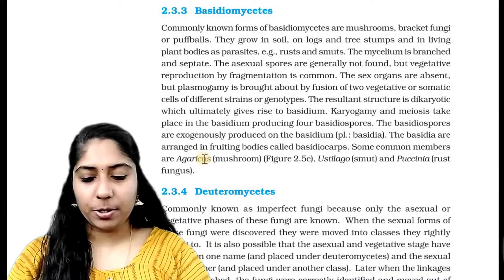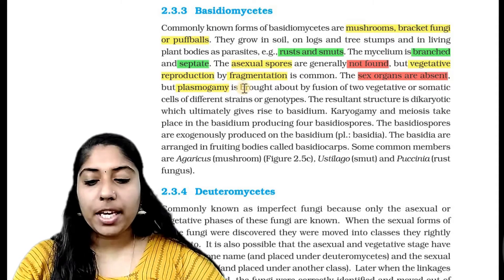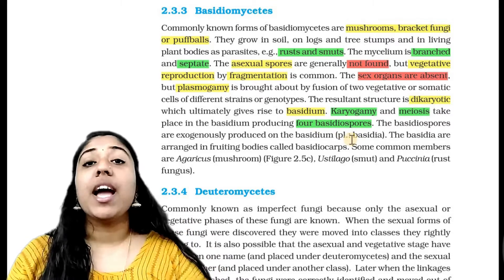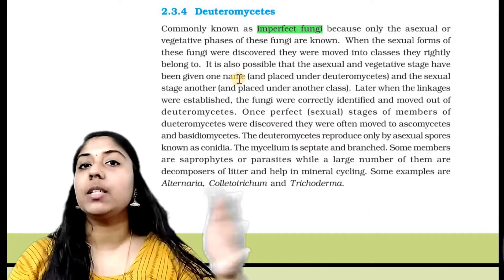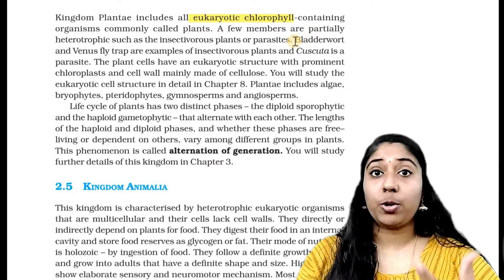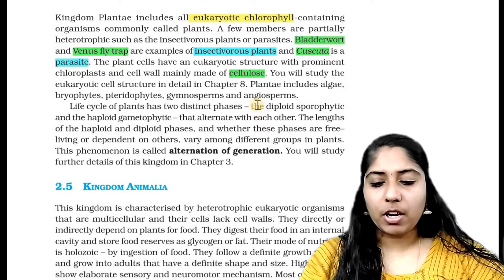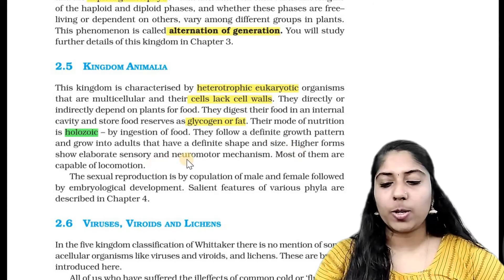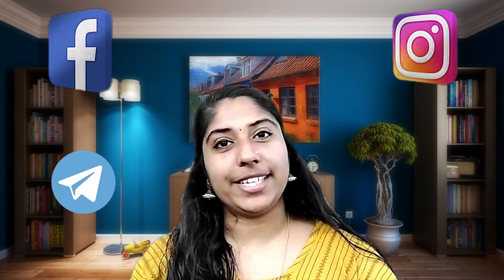NCERT Chapter 2 | Biological Classification with NEET Points: Kingdom Fungi in Malayalam | Part-6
Biological Classification Kingdom Fungi in Malayalam is the second chapter of plus one biology topic in NCERT textbook. This video is about Kingdom Fungi. This video deals with basidiomycetes and deuteromycetes class of fungi. This is the part-6 video of Biological Classification chapter taken in Malayalam. I have included all necessary NEET points while taking this class for all plus one students and repeaters. I hope this video is utilized in the best way possible by reading the NCERT biology textbook along with my video and preparing your own notes.
After completing this chapter follow the methods said by me in different videos to do the mcq questions to get above 650 marks in NEET.